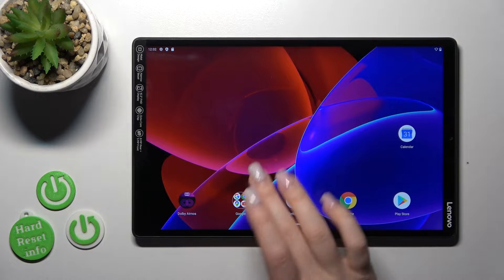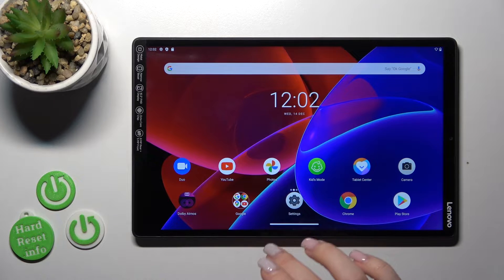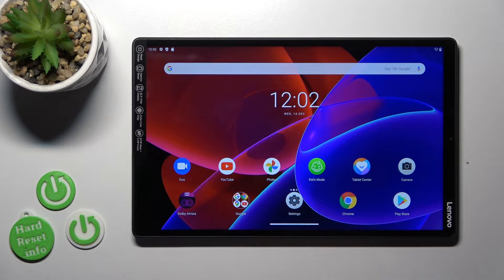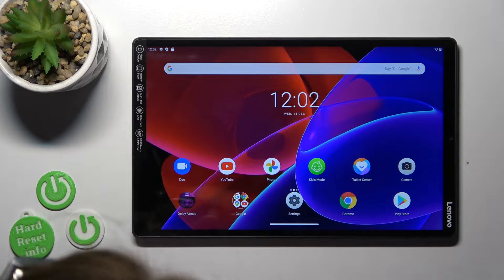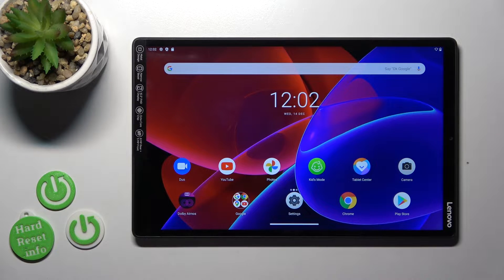How to Add Apps to Folders in Lenovo Tab M10+ - Add Home Screen Folders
If you are annoyed with the messy Display of the Lenovo Tab M10+, then stay with us, because this video is just perfect for you! Just give us a couple of minutes and Add Home Screen Folders on your tablet, then you’ll be able to select any App from your device and put it in the right folder. So, look up, follow all instructions and enjoy the amazingly Categorized Main Screen. Let’s begin!

How to Organize Home Screen in LENOVO TAB M10+? How to Arrange Home Screen in LENOVO TAB M10+? How to Organize Folders in LENOVO TAB M10+? How to Organize Apps in Folders on LENOVO TAB M10+?